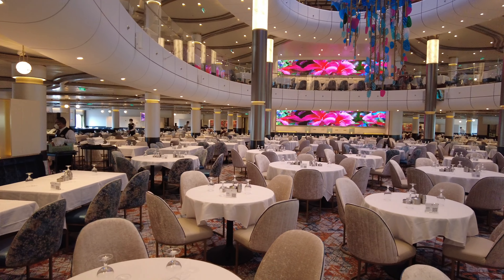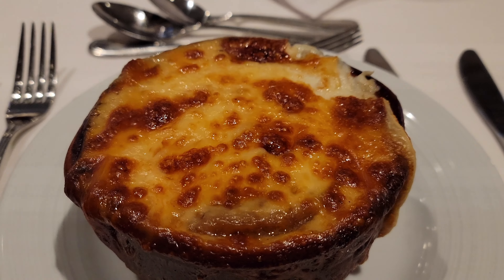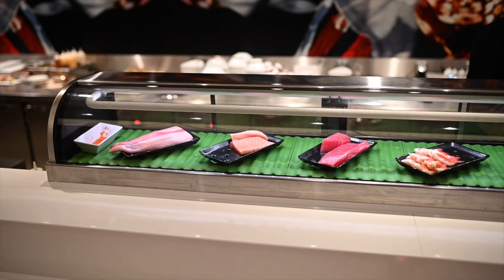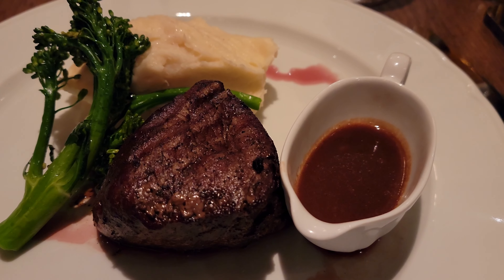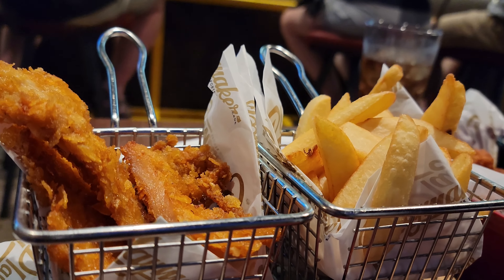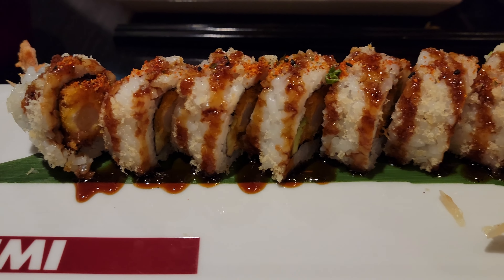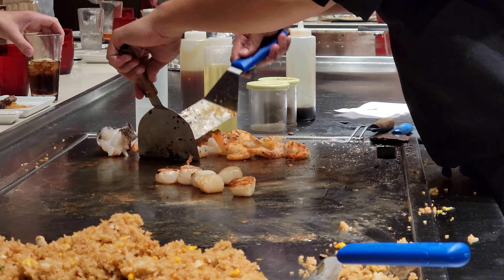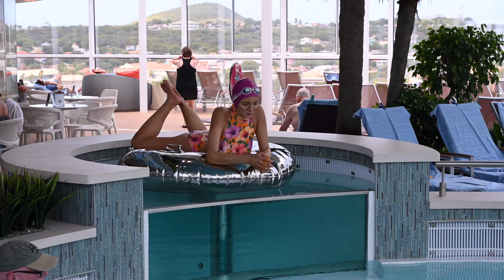Complete Guide - Royal Caribbean Cruise Dining Packages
We get lots of question about Royal Caribbean Cruise Dining Packages and if they are worth it. We wanted to give it a try and see what it was all about. Royal Caribbean Cruise has a variety of different packages to choose from depending on what you want. In this video we will answer all the questions you have about Royal Caribbean Cruise Dining Packages.

There are so many different Royal Caribbean Cruise food options and the class of ship can affect what options your cruise ship will have. When deciding if one of the Royal Caribbean food packages is worth it you will want to consider how often you like to eat in the main dining room.  Some people prefer the smaller quieter venues of a specialty restaurant and would rather pay more for that experience. Whatever your cruise ship dining preference is RCCL has an option for you.

The types of packages that are offered are the unlimited dining package, the 3 night dining packages, chops plus one and the Royal Lunch. Most speciality restaurants cost between $30 to $50 USD per person and the package price ranges from $85 to $190. The prices can vary depending on your sailing and there are often sails on dining packages.

We hope that you liked our video about Royal Caribbean Cruise Dining Packages. Have you ever purchased a Royal Caribbean unlimited dining package? Do you think they are worth the price?

Happy Travels! 🦩